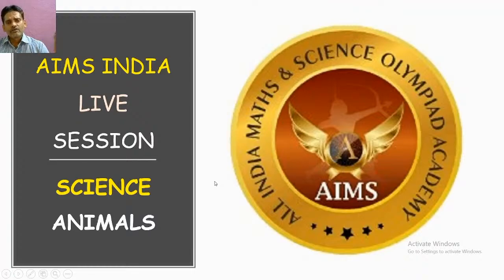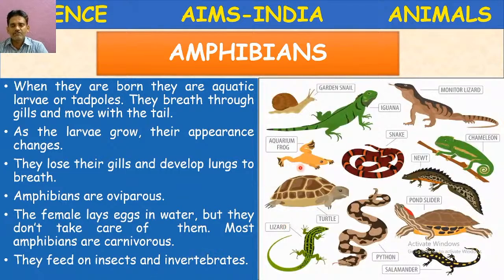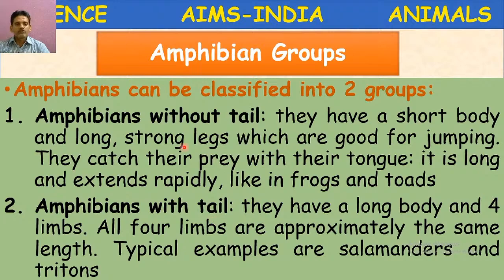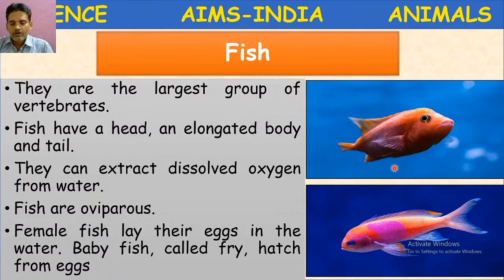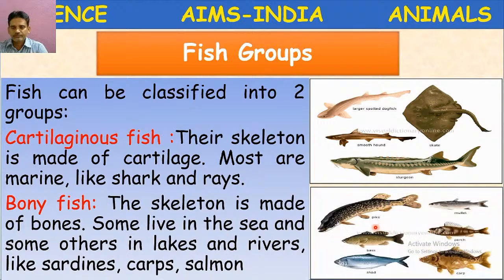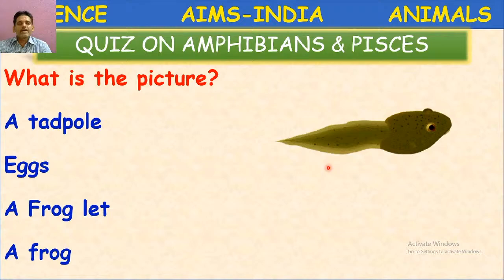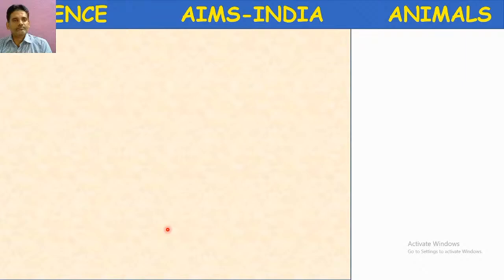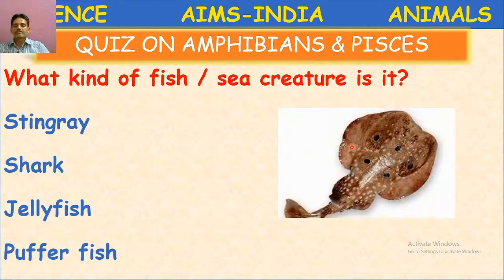5TH CLASS | SCIENCE | ANIMALS | PART 02 | LIVE CLASS | AIMS-INDIA | 09-06-2020 | 12 - 12:30 PM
THE BEST IIT-JEE/NEET & OLYMPIAD COURSES PROVIDER IN INDIA
We provide
1ST TO 5TH - JUINOR OLYMPIAD FOUNDATION
6TH TO 10TH - ACHIEVERS - IIT-JEE/NEET FOUNDATION
6TH TO 10TH - TOPPERS - IIT-JEE/NEET FOUNDATION
ENGLISH SPEAKING CLASSES
CODING CLASSES
REASONING CLASSES
ART AND CRAFT CLASSES
LIVE WORKSHEETS

OUR ANDROID APP LINK
OUR IOS APP LINK
@ AIMS-INDIA & TEAM